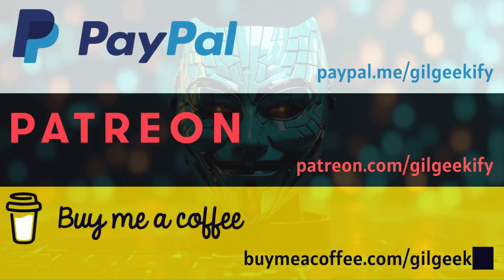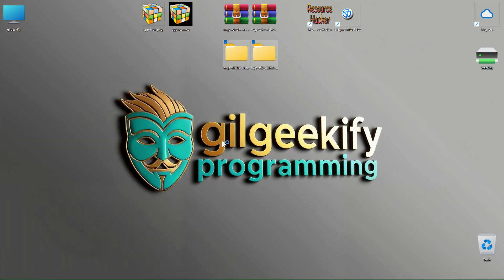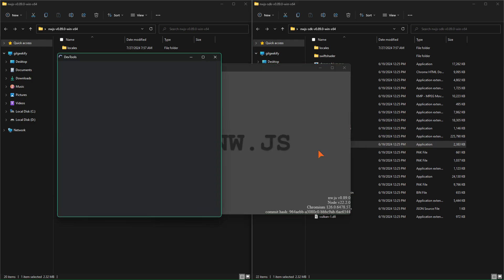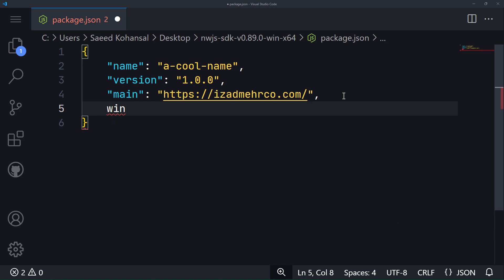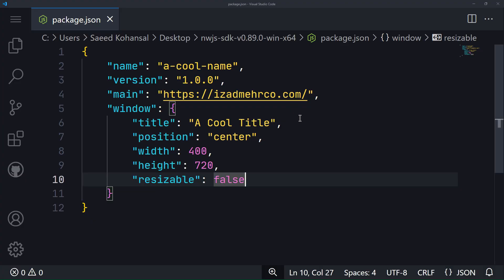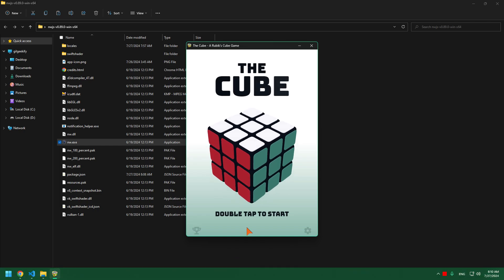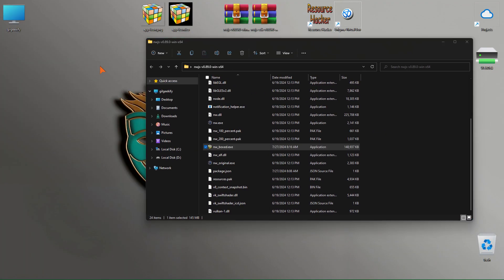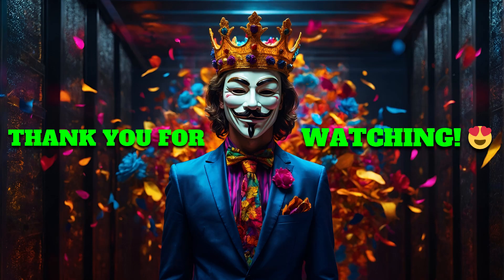How to Build Cross-Platform Desktop Application | NW.js Tutorial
In this video, I will teach you how to create a desktop application using NW.js. NW.js (previously known as Node-Webkit) is a framework that allows developers to build desktop applications using web technologies like HTML, CSS, and JavaScript. It combines Node.js with the Chromium browser engine, enabling you to call Node.js modules directly from the DOM. This makes it possible to create native applications with the full power of web technologies. NW.js is a cross-platform framework that you can use to build various types of desktop apps for Windows, Linux, and Mac OS X.

0:00 Introduction
1:00 App Preview
1:33 All Free Tools You Need to Use
2:43 NW.js Normal vs SDK Version
4:45 Read Documentation Before Starting Development
5:05 Create & Define App Manifest (package.json)
5:21 Set "name" for App
5:33 Set "version" for App
5:40 Set "main" for App
6:36 Set "window" for App
7:08 Set "title" for App
7:26 Set "position" for App
7:35 Set "width" & "height" for App
8:09 Set "resizable" for App
8:42 Build EXE App from an Online Game
9:05 Set "icon" for App
10:29 Change Icon of an EXE File Using Resource Hacker
11:49 Build Single EXE File from an App Using Enigma Virtual Box
13:54 App Size Comparison
14:13 Conclusion
15:09 End Screen

⏯️ By watching this video, you will learn:
🔴 How to create a desktop application using NW.js
🟢 How to build desktop applications using web technologies like HTML, CSS, and JavaScript
🔵 How to combine Node.js with the Chromium browser engine to call Node.js modules directly from the DOM
🟡 How to build cross-platform desktop apps for Windows, Linux, and Mac OS X
🟠 How to use Resource Hacker
🟣 How to use Enigma Virtual Box